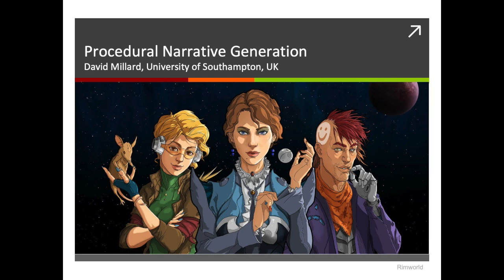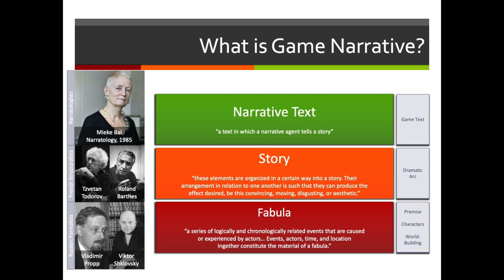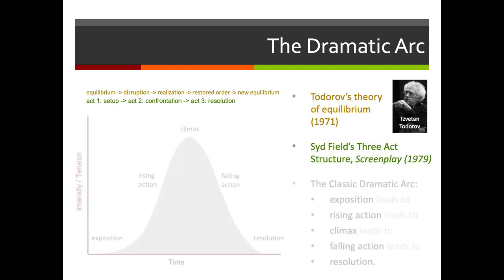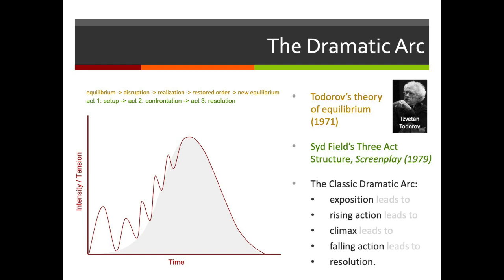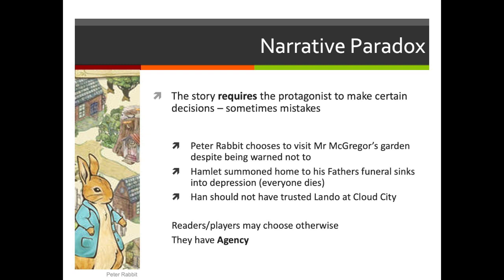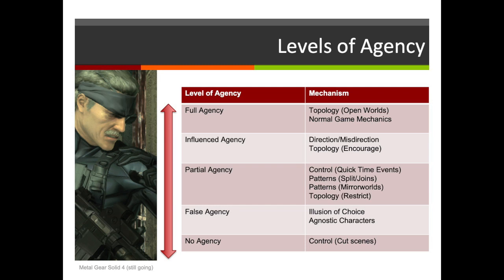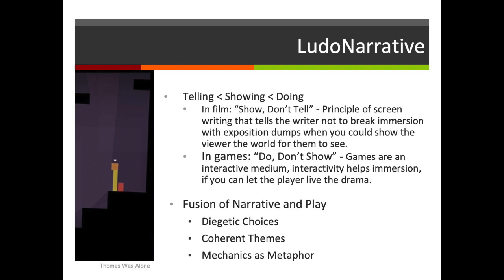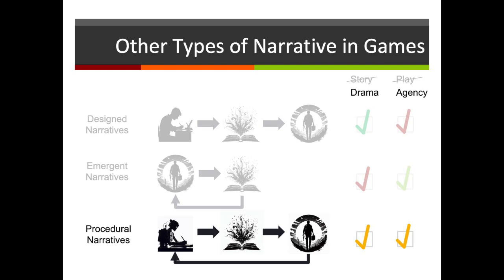Procedural Narrative (Part 1/3) - Narrative in Games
In this introductory video we recap some essential information on interactive narrative in games, and introduce the three main types of narrative approach: designed narratives, emergent narratives, and procedural narratives.